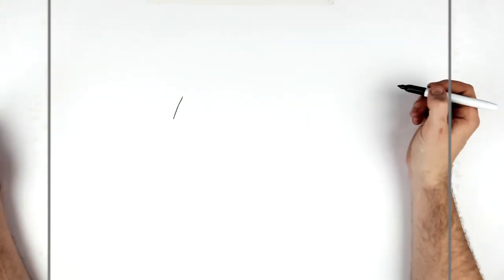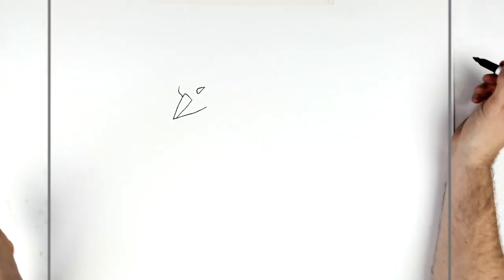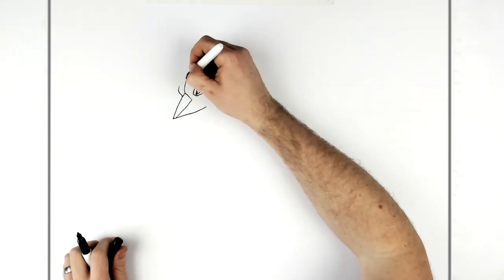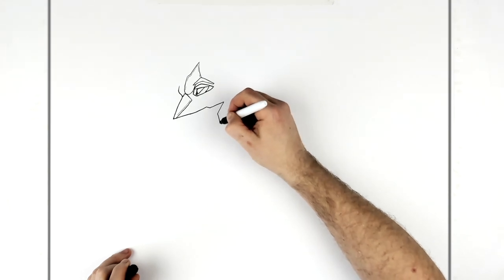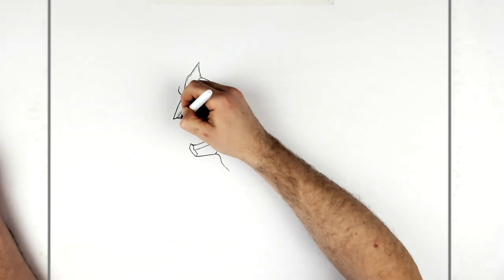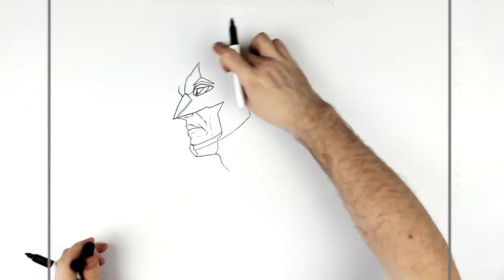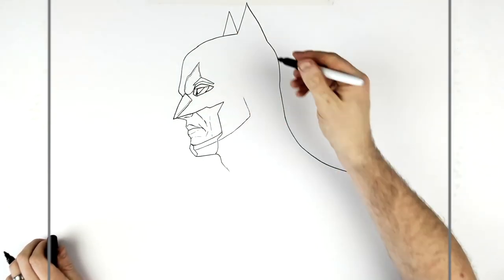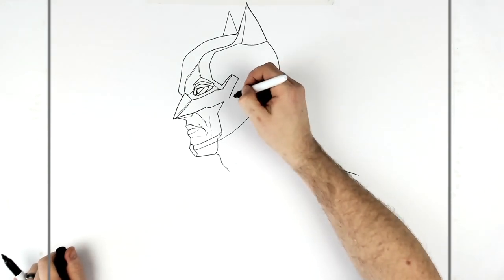How To Draw Batman | Step By Step | Gotham Knights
Learn How To Draw Batman Step By Step from Gotham Knights